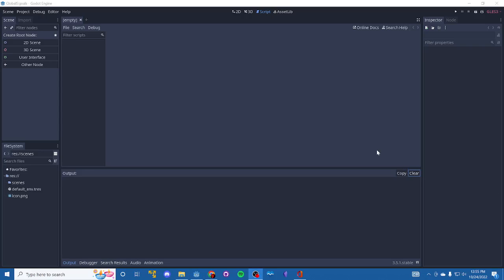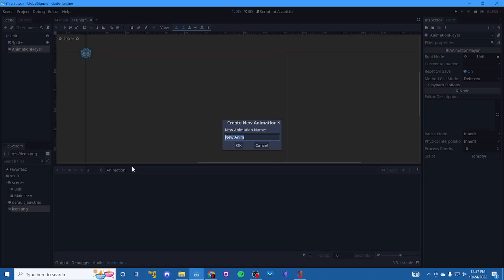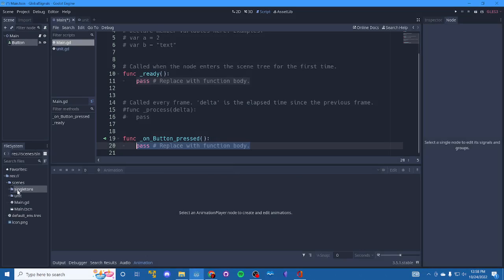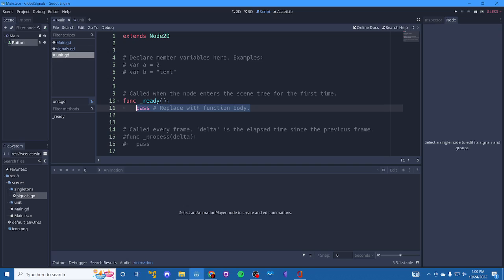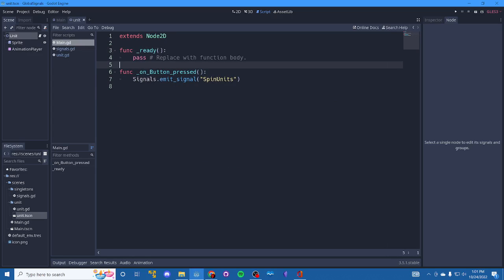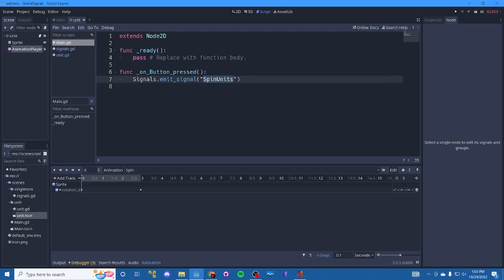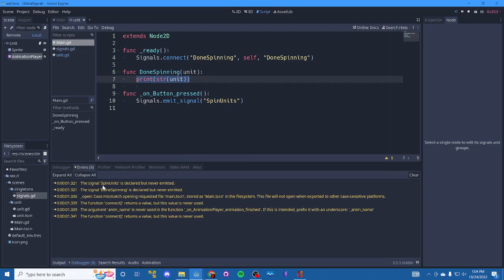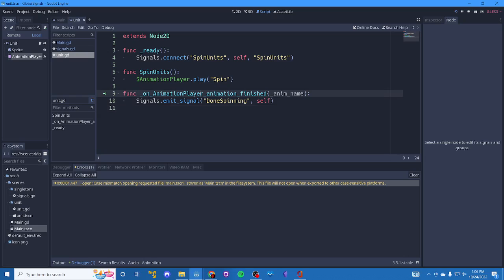Godot Global Signals (See video desc for 4.x updates)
If you're using Godot 4.x, here are the conversions you need:
4:30 - Signals.connect("SpinUnits", SpinUnits)
7:20 - Signals.connect("DoneSpinning", DoneSpinning)

Thanks to everyone for all the kind comments and contributions!